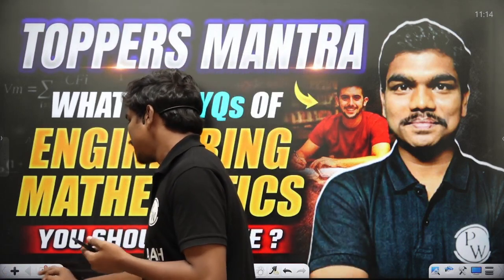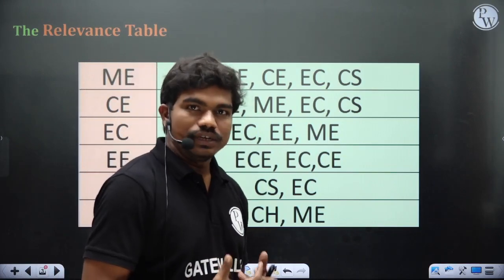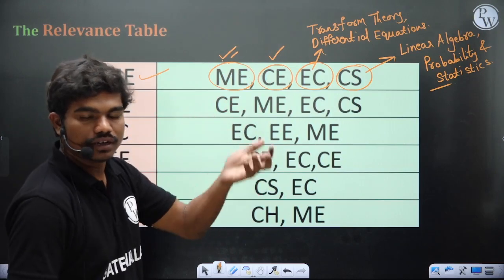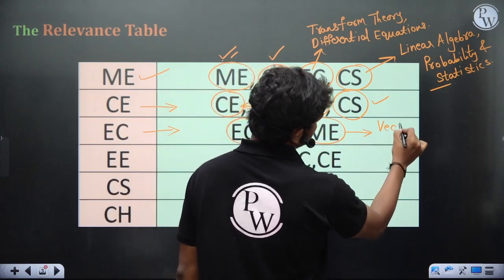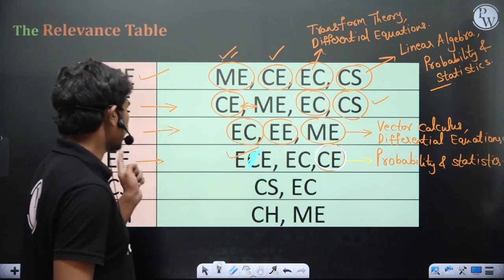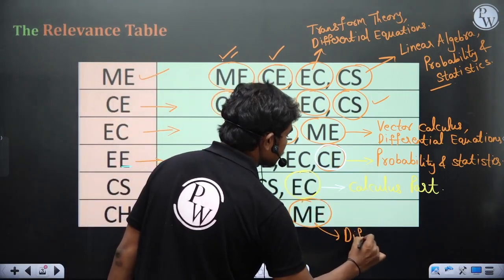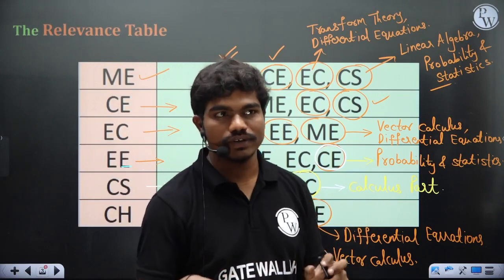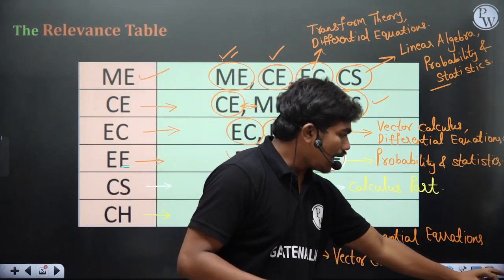Toppers Mantra: PYQs of Engineering Mathematics you should Solve? | GATE 2025 Preparation Strategy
Unlock the Toppers Mantra for GATE 2025 with a focus on Previous Year Questions (PYQs) of Engineering Mathematics! 🏆📐 Join us as we reveal the key PYQs you should solve to ace your exam. Get insights from top achievers on their strategic approach to mastering this crucial subject. Whether you're a seasoned GATE aspirant or just starting your preparation, this video provides valuable tips and a solid strategy to excel.